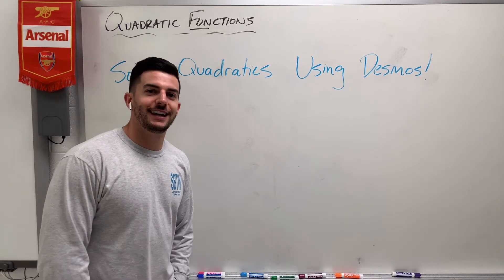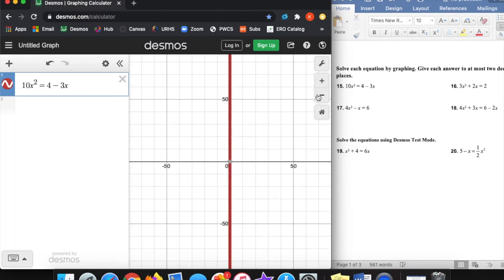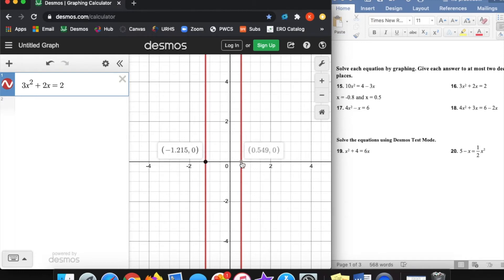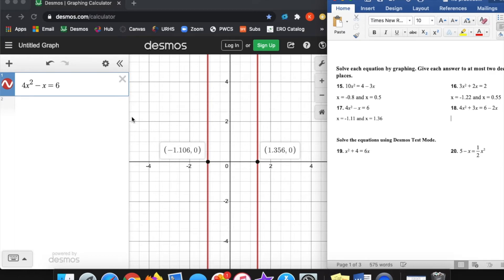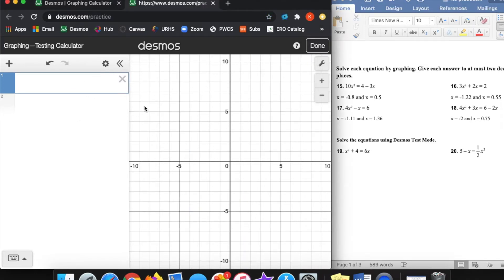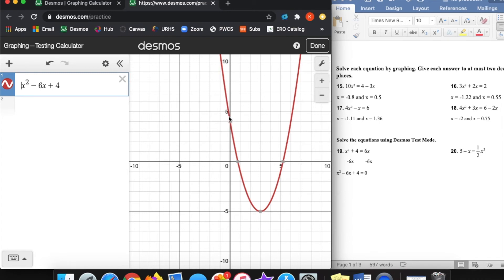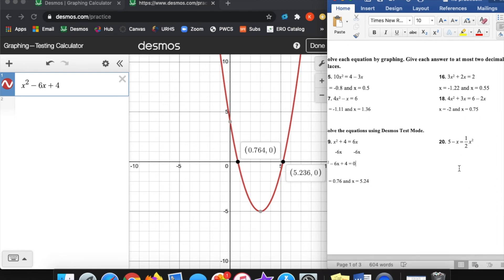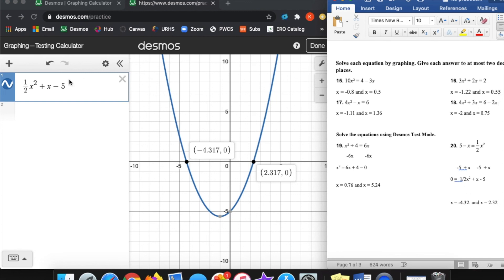Alg 2 Unit 3 - Solving Quadratic Equations in Desmos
Using Desmos to solve quadratic equations. Using X-intercepts to find the solutions! Both Desmos Test Mode and regular graphing calculator are discussed.